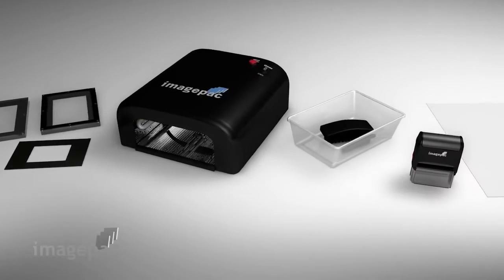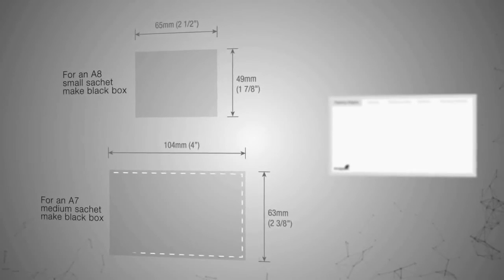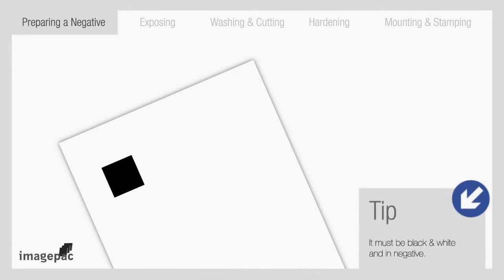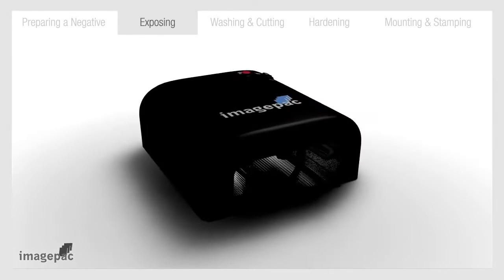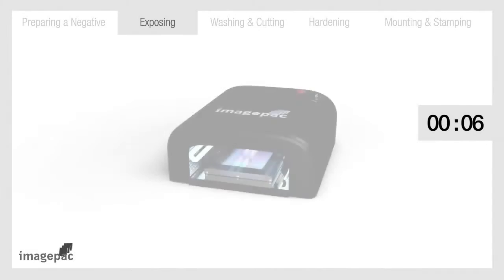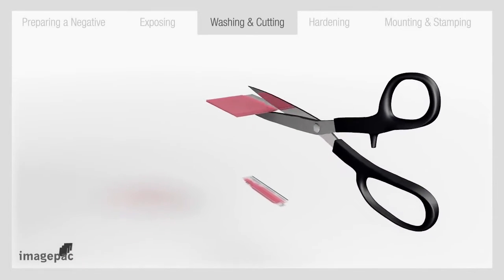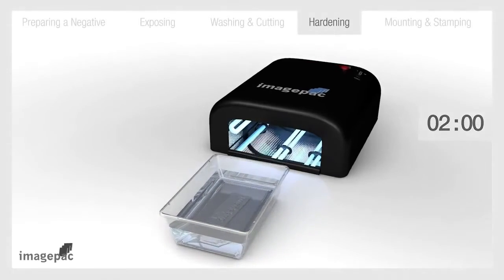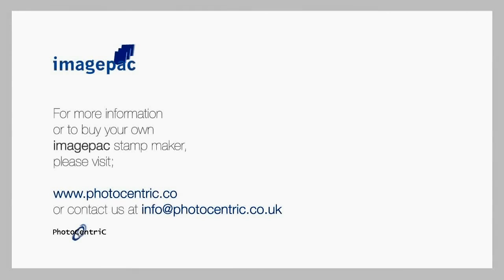NORMAL RUBBER STAMP MAKING SYSTEM